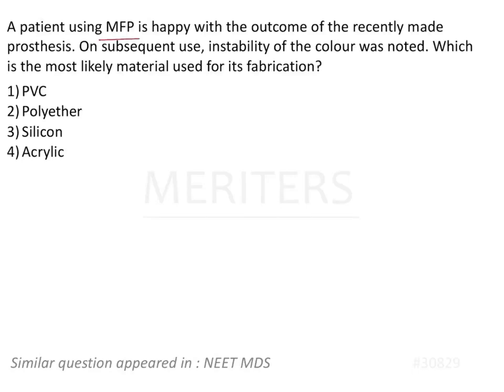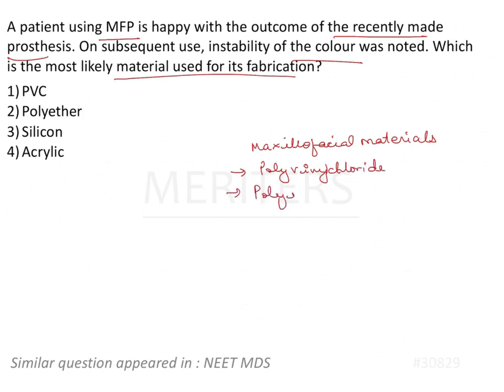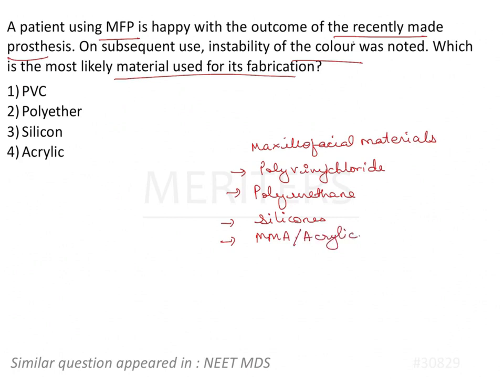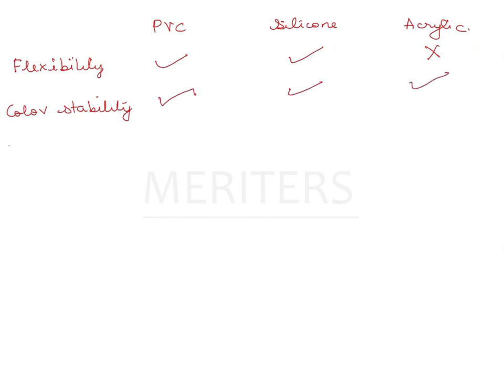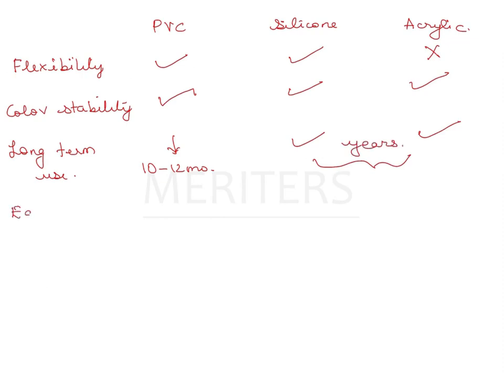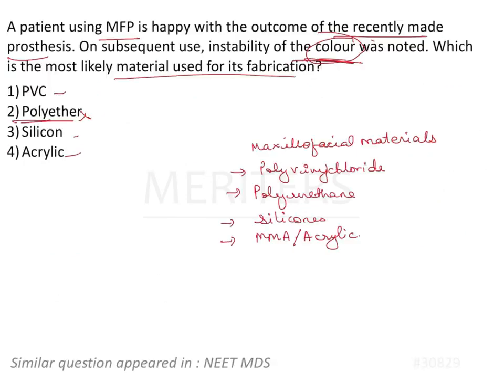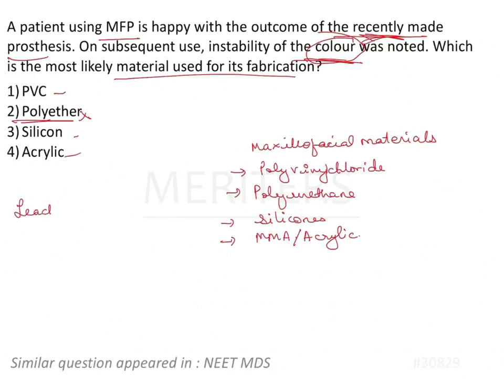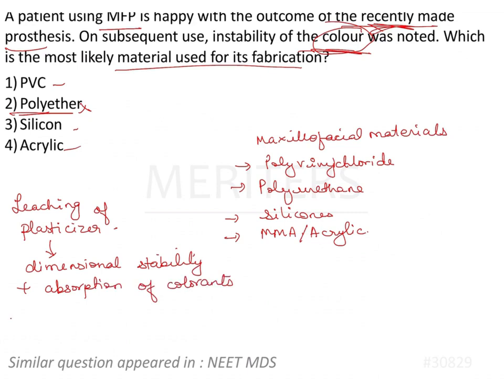NEET MDS | INICET - Prostho - Complete Denture | Explanatory Video | MERITERS